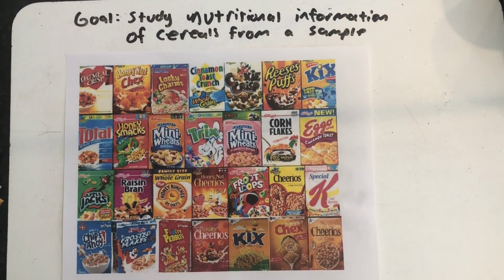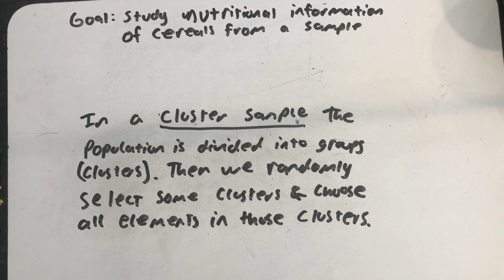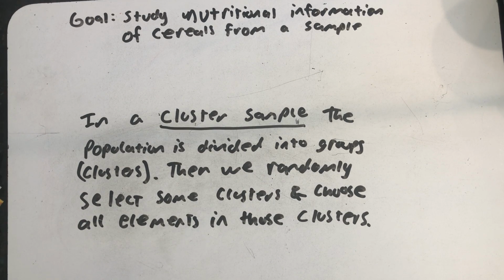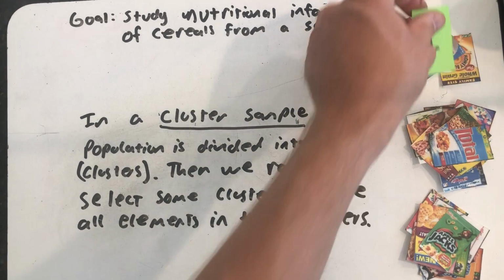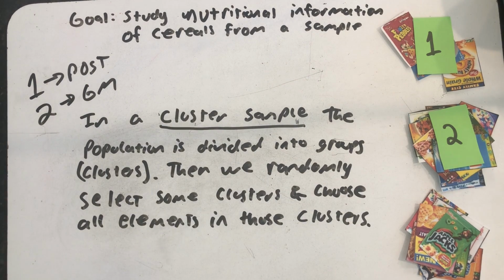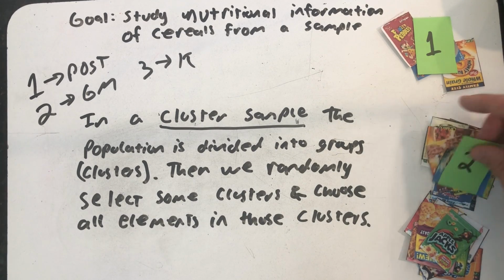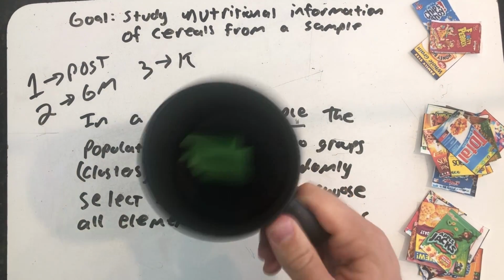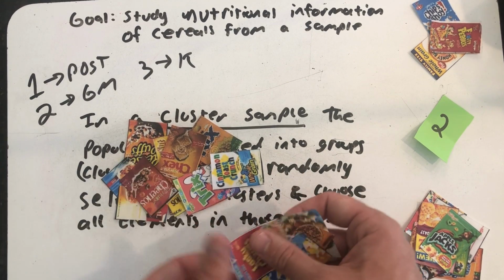Cluster Samples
The definition and an example of a cluster sample is given.